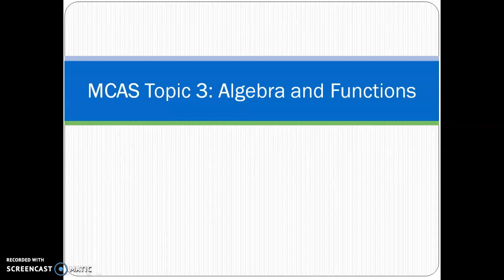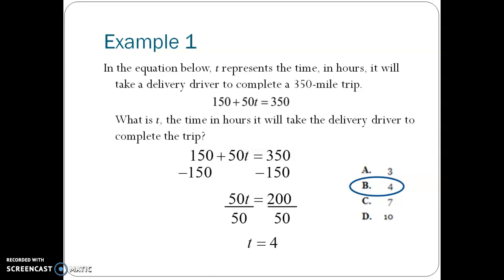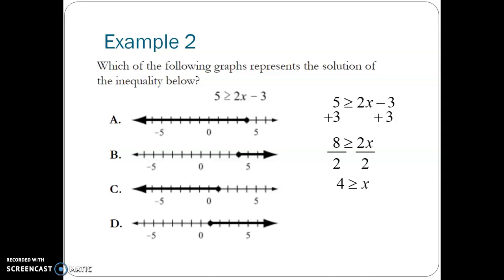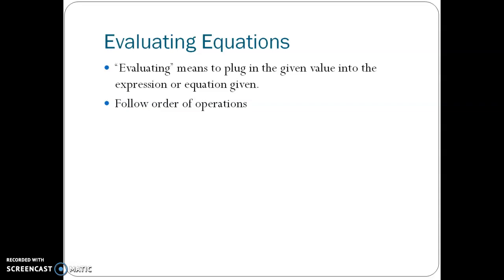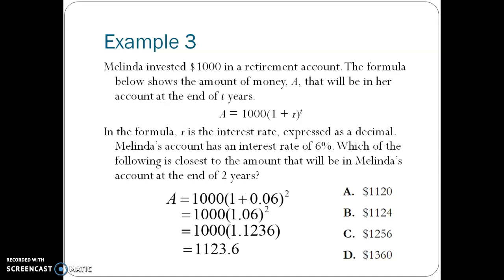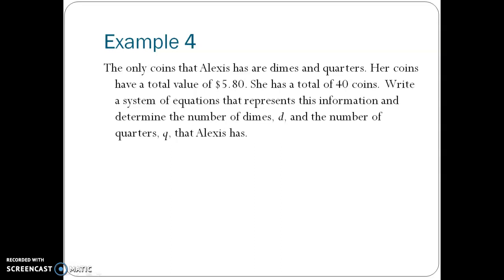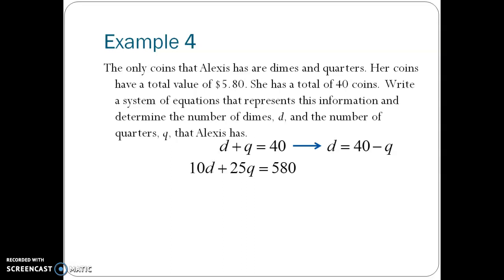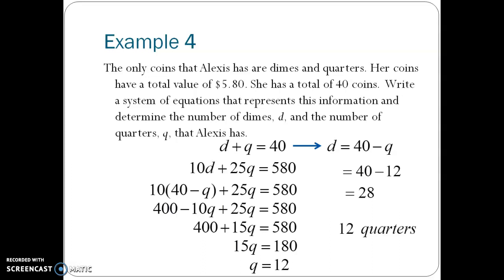MCAS Topic 3: Algebra and Functions